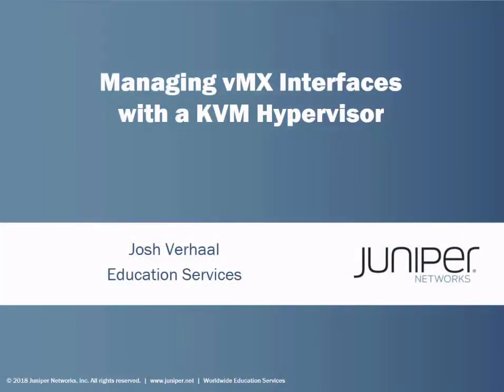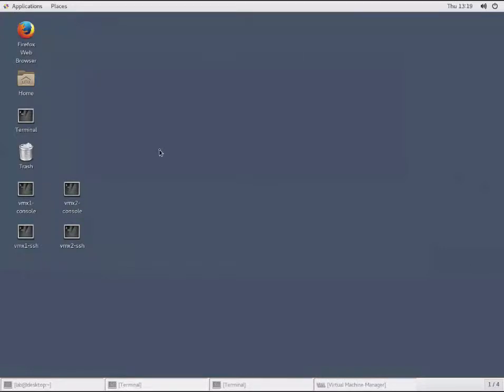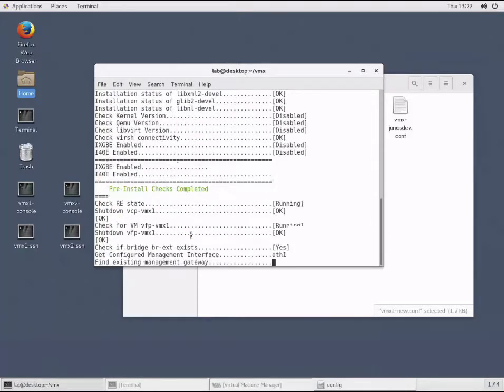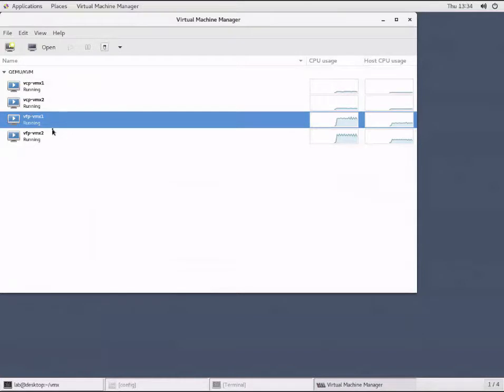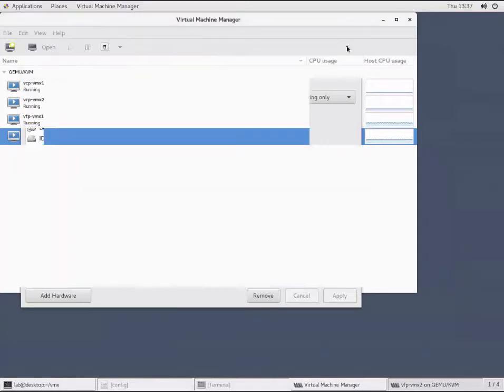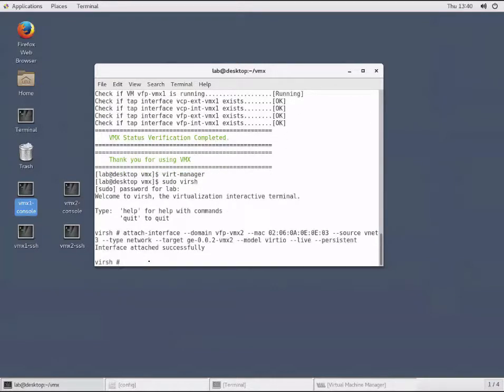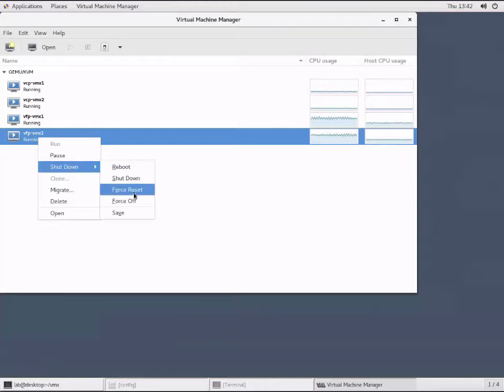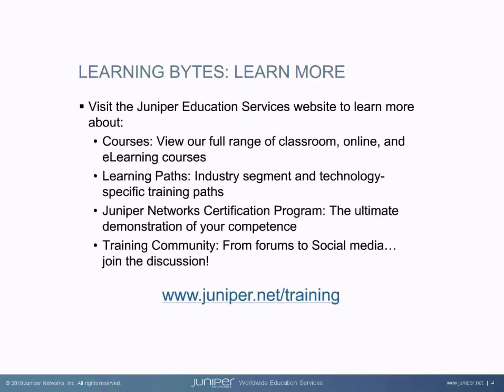Managing vMX Interfaces with a KVM Hypervisor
The Managing vMX Interfaces with a KVM Hypervisor learning byte illustrates a couple of methods for managing vMX interfaces when using a KVM hypervisor.

• Presenter: Josh Verhaal, Course Developer
• Relevant to Junos OS Releases: Any
• Relevant to Juniper Platforms: vMX, vSRX

• On-Demand Training: Take a hands-on course…now!